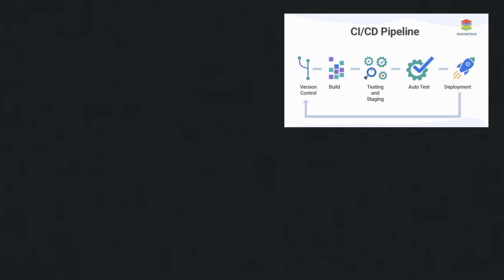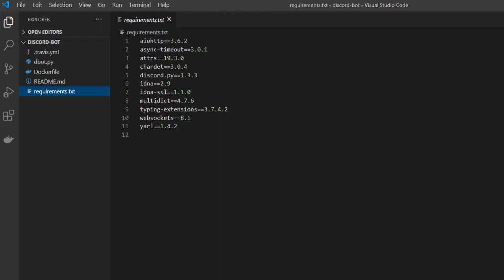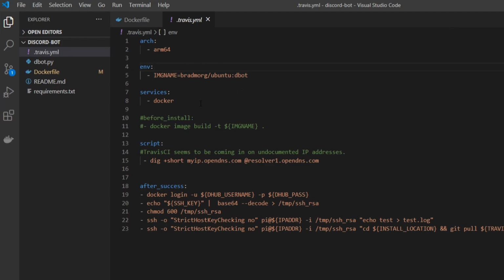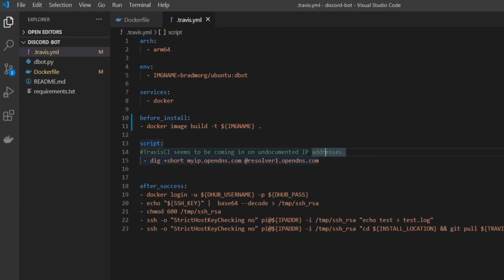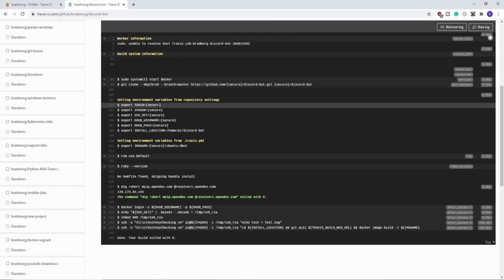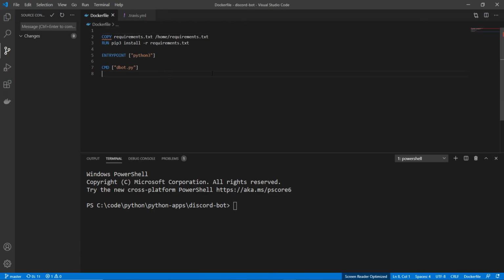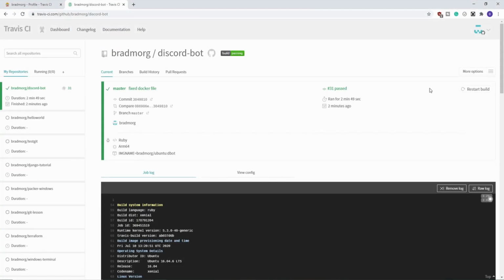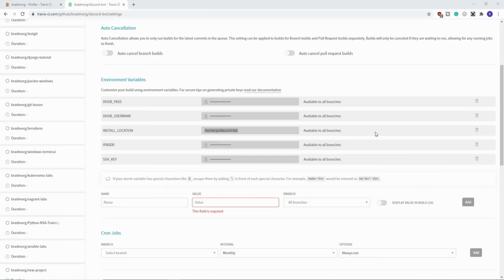Travis CI Complete Tutorial for DevOps Engineers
This video shows you how to use Travis CI for Continuous Integration and Continous Delivery.

We discuss DevOps, Linux, Homelabs, Industry Tests and how to get a Job in DevOps.

0:00 Intro
0:41 Continuous Integration and Continuous Delivery Explained
1:36 Explaining the CI/CD project
4:12 The Travis YAML File
7:14 Using Travis CI and Linking your Git Repos
9:14 Running a TravisCI Build
14:15 Travis CI Settings to set private environment Variables